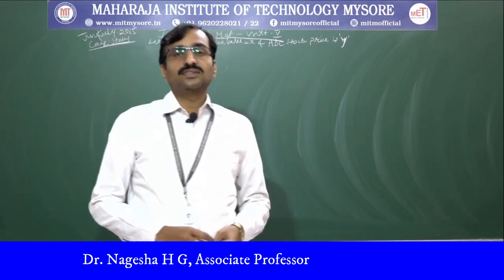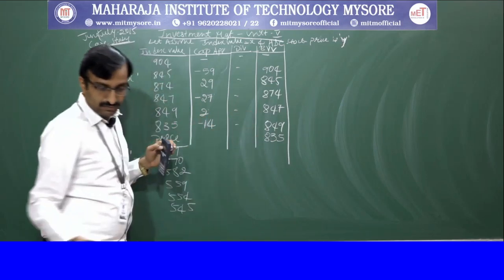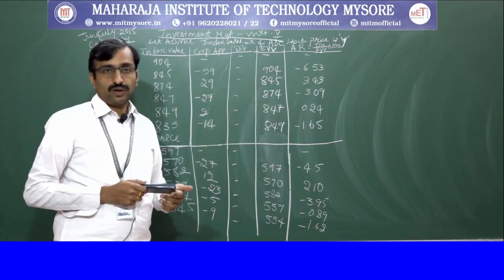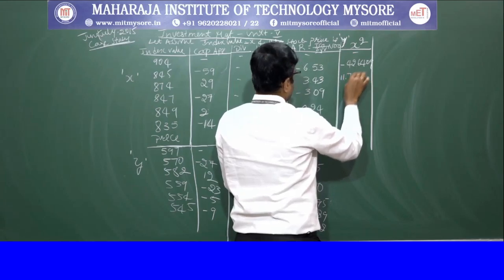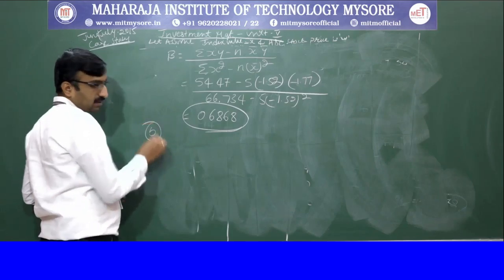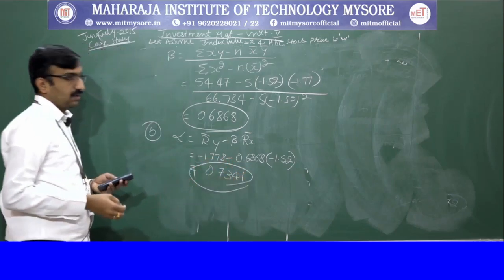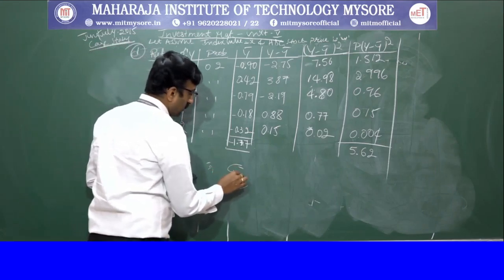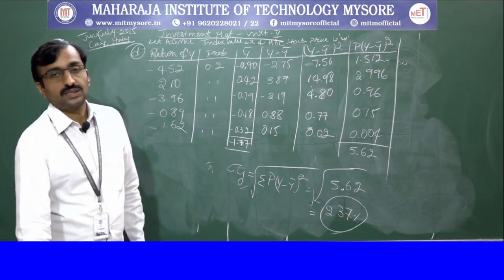Modern Portfolio Theory | U 5 | S 4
Question Paper Problems on Beta Measurement and Characteristic Regression Line